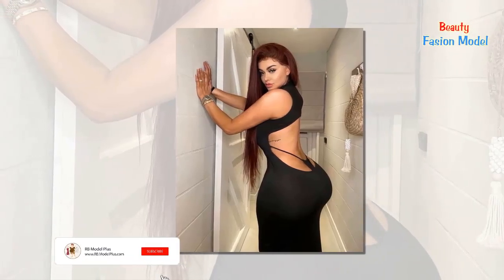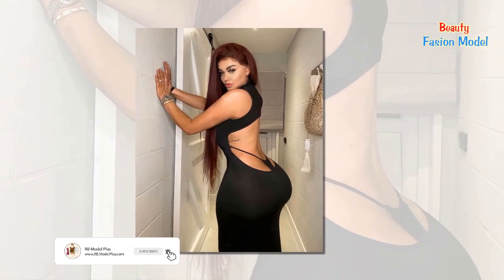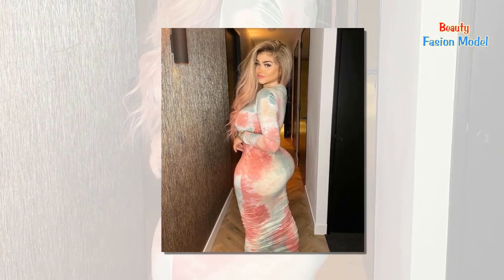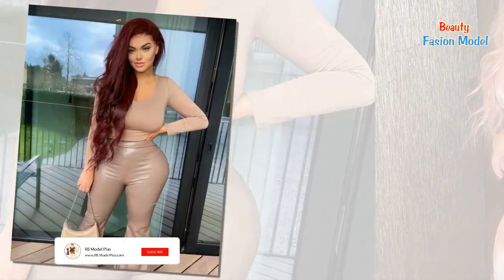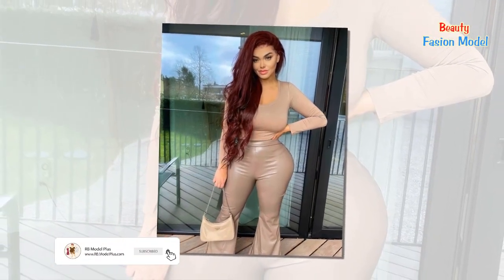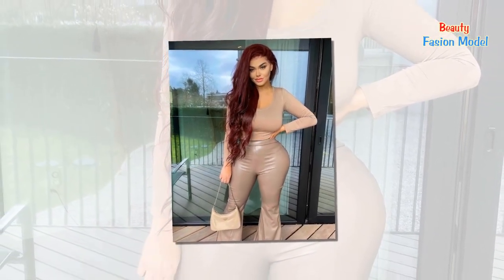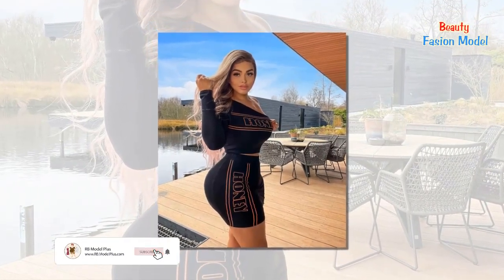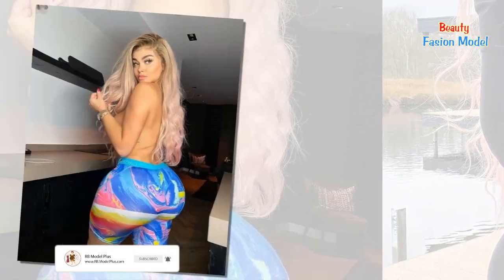Emily Regina .. II 👗 Modern summer models for large sizes and ideas and tips for boots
موديلات صيفية حديثة للأحجام الكبيرة وأفكار ونصائح للأحذية 👗👡🧥 👌

حقائق عن مشاهير الموضة والازياء في عالمنا هذا وايضا انماط وافكار عن الموضة الحديثة لنساء ذات كل المقاسات ' افتخري بنفسك 💓

Facts about the famous fashion and fashions in our world as well as patterns and ideas about modern fashions for women of all sizes' be proud of yourself 💓

ولدي هنا الحل المناسب لفستانك من خلال 20 أسلوبًا رائعًا في الموضة لـ  2021 ، وهو أسلوب ملابس  يمكننا تعديله وفقًا لأذواق كل امرأة وحجم الجسم الذي لدينا.

جميع النسخ في ملابس مصنوعة بهدف تقديم أنماط مختلفة من الملابس وطرق مختلفة لارتداء الملابس.

Here I have the solution to your dress with 20 gorgeous fashion styles for 2021, a clothing style that we can adapt according to every woman's tastes and the body size we have.

All copies are in garments made with the aim of presenting different styles of clothing and different ways of dressing.

ـــــــــــــــــــــــــــــــــــــــــــــــــــــــــــــــــــــــــــــــــــــــــ
LEGAL INFORMATION ABOUT THE CONTENT:
ــــــــــــــــــــــــــــــــــــــــــــــــــــــــــــــــــــــــــــــــــــــــــ

Under Section 107 of the Copyright law, and the fair use of the 4 factors mentioned in the following paragraph of section 107, I protect the protection of my content, whose objective is informative and instructive in the proper use to improve information on women's Plus Size fashion, themed on the RB Fashion Model channel

In addition, my content is transformed for legal use and to add a different and more informative value to the content. Therefore, transformative uses are those that add something new, with an additional purpose or different character, and do not replace the original use of the work.